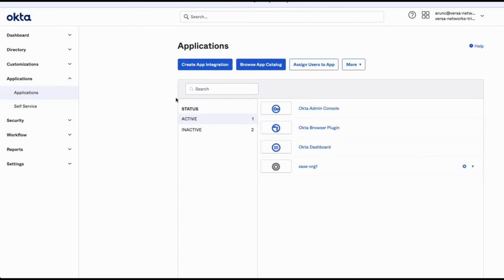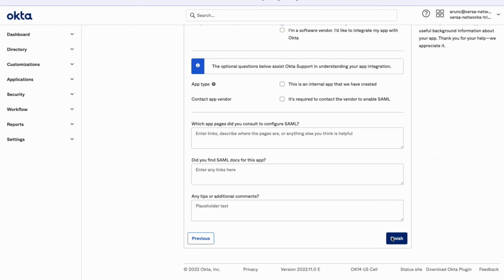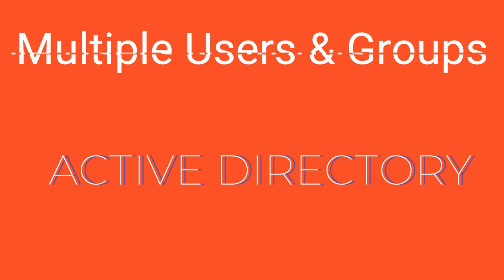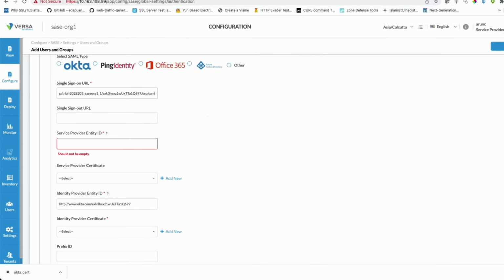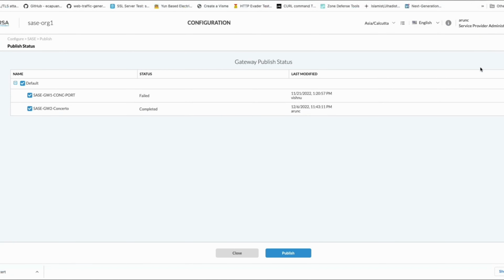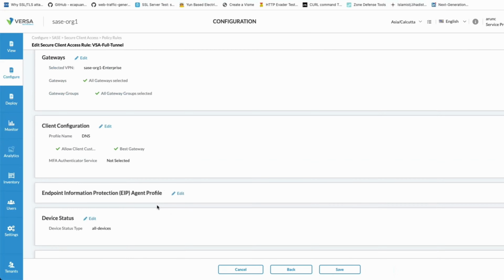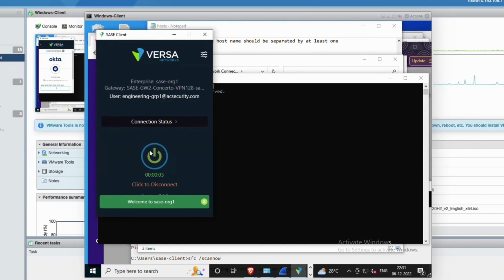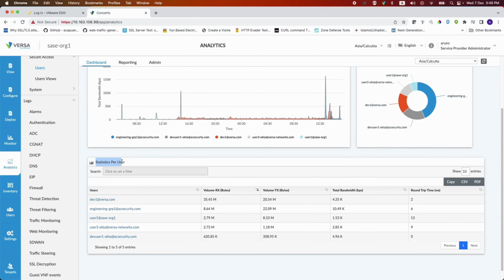Configuring OKTA(IAM/SAML) on Versa Networks Secure Web Gateway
Today, we are going to demonstrate on how to use OKTA SAML as an Identity Access Management for Secure Remote Access, using Versa Networks Concerto Portal.

To successfully integrate OKTA  IAM solution, with Versa Secure Web or Cloud Gateways, first we need to create an APP in the OKTA portal.

We will be using Versa Networks Concerto Portal to push configurations to the Versa Secure Web/Cloud Gateways.

It is also possible to map multiple users and groups created on the OKTA portal to be consumed on Versa Secure Web gateways for user validations, authorization and traffic restrictions.  Finally, publish the created configuration to the desired gateways by clicking on the Publish button.  Select the gateway to which the configuration needs to be pushed and click on Publish button.  Monitor the Status until the publishing of configuration is complete.

An enterprise can control which users should connect to the Gateway and Portal, by mapping the SAML users/group in portal and Gateway policies under the Secure Client Access Policy Rules.  To configure user restrictions for Secure Client Access go to the Configure section.  Select Secure Services edge and click on Secure Client Access.  Click on Policy Rules.  Modify the existing  Rule or Create a new one.  In our example, we are going to modify the existing VSA-Full-Tunnel Rule. Open up the rule. Scroll down and edit the Users & Groups section. Click on Customize.  From the drop down select the SAML profile.  Select the required groups from the User Groups section. Click on Next, preview the configurations and Save the configuration. Next, publish the configuration to the required gateway by clicking on the Publish button.  Wait for the configuration push to complete and verify if the configuration is completed.